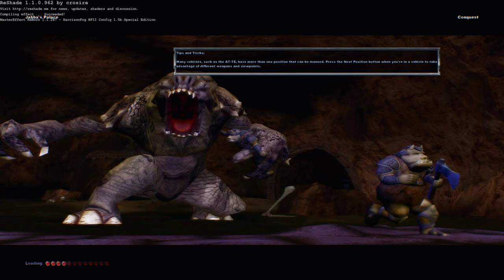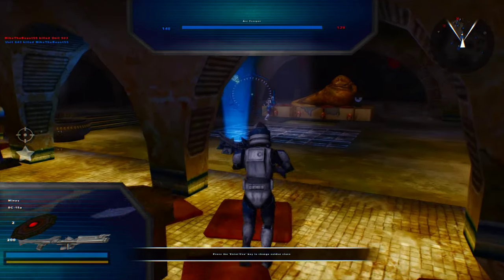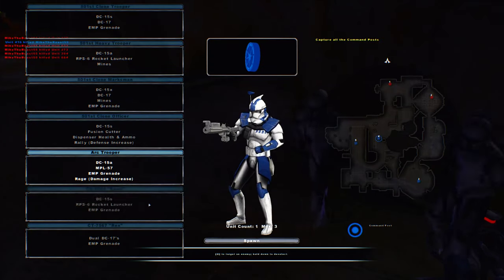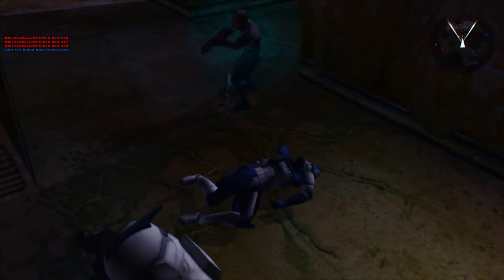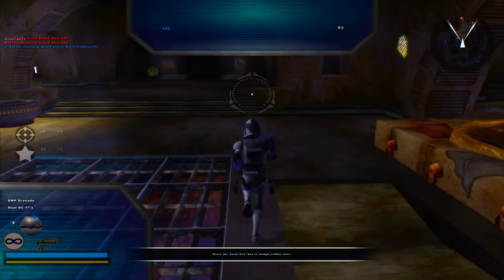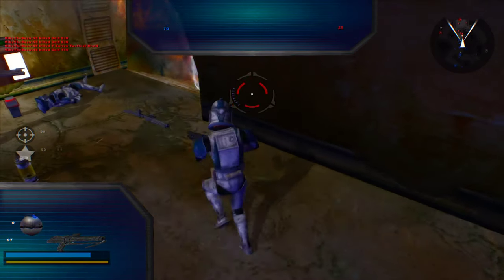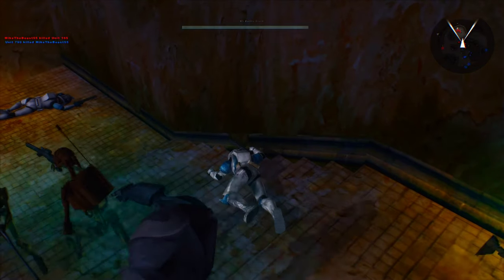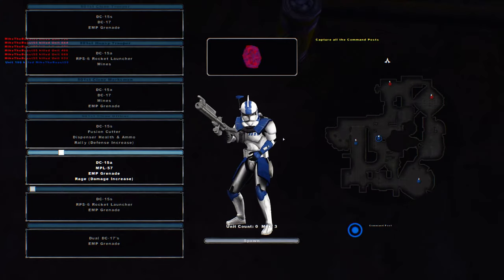Star Wars Battlefront 2 Mods: Republic Combat: Jabbas Palace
Quick Side Note: NO PUBLIC LINK HAS BEEN RELEASES THEREFORE NO DOWNLOAD LINK WILL BE GIVEN UNTIL AFTER RELEASE!
Hello ladies and gentlemen and welcome back to another new Battlefront 2 video! Today we will be going on BusinessBill's Republic Combat Era which is his 3RD TIME CHANGING THE mod NAME! This adds in the Republic Combat Era on ALL stock maps EXCEPT for Endor & Hoth. Keep in mind Coruscant, Dagobah, Death Star, Felucia, & Geonosis add in COMPLETELY NEW UNITS, the rest of the map have the old Republic At Conflict sides which are still really fun to play on. The clone legions vary on what map you play on meaning you can be playing as the 501st on Coruscant to playing the 212th on Utapau, the choices are endless! There are no new custom maps added in with this era mod but you see a lot of new Republic Commanders added in like Commander Cody, Captain Rex, Commander Fox, Commander Jet and many other types of units. The CIS have all new custom sides too but they are pretty much the same side for every map but we do not care since we only care about the Republic sides. That being said does this gameplay interest you and now you want to download this map to try this mod out for yourself? If that is the case then you can NOT use the link I have provided for you in the description below!